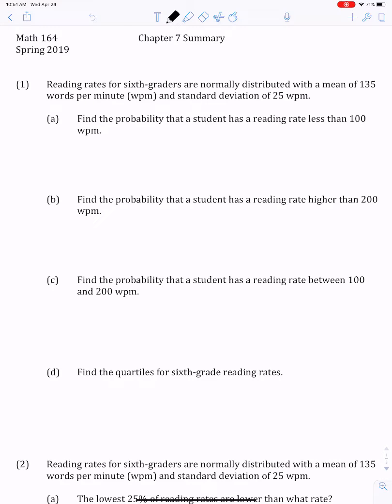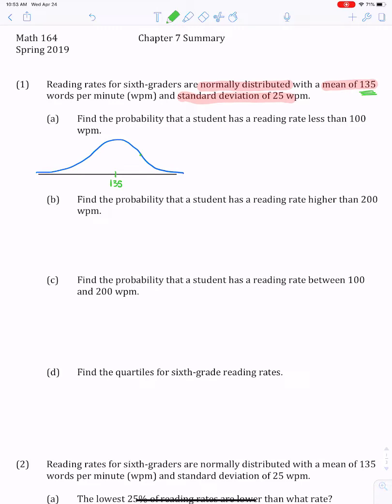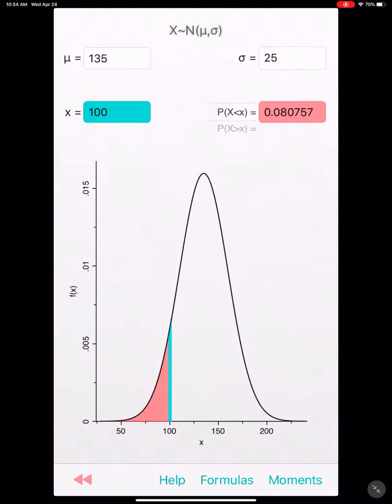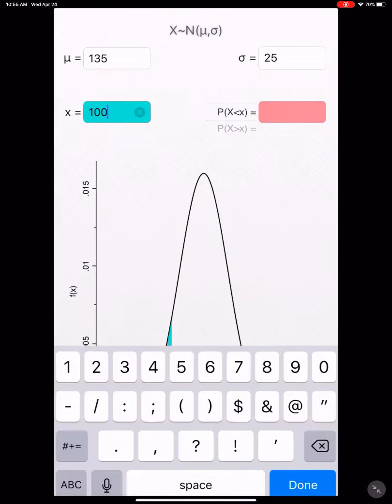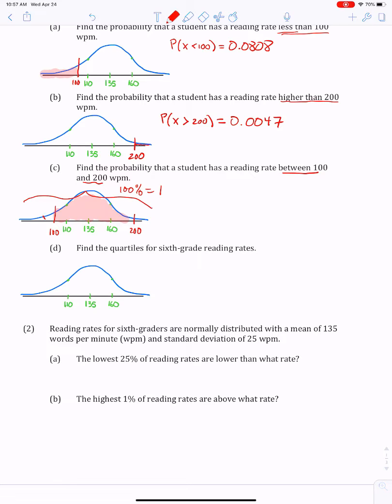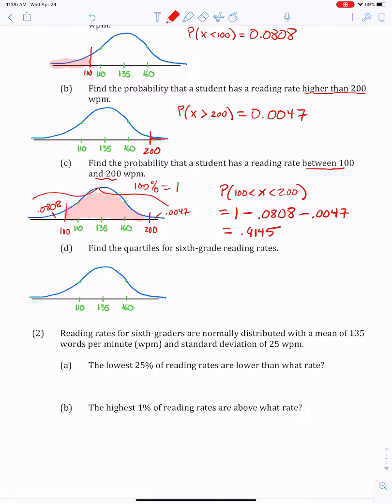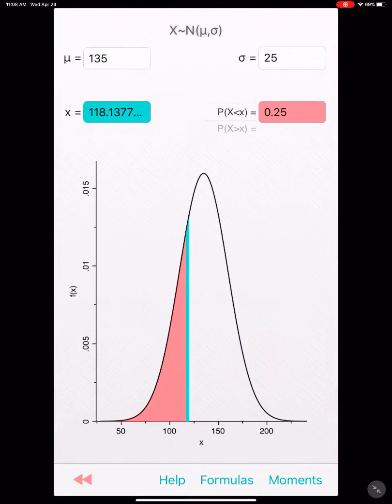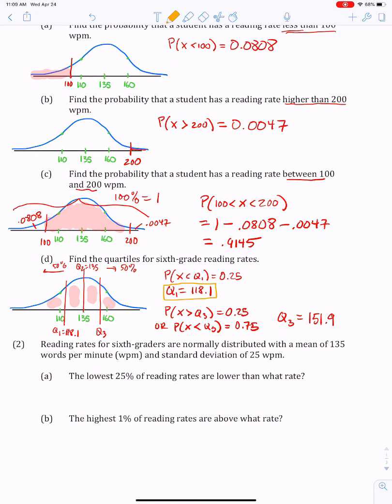Normal Probability Summary (7.1/7.2)